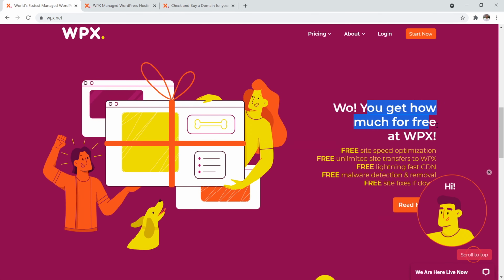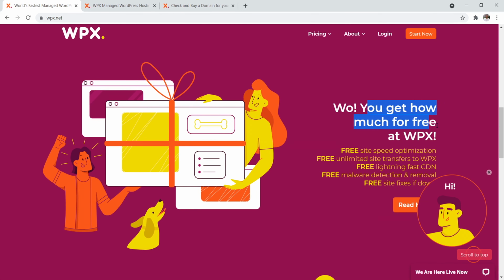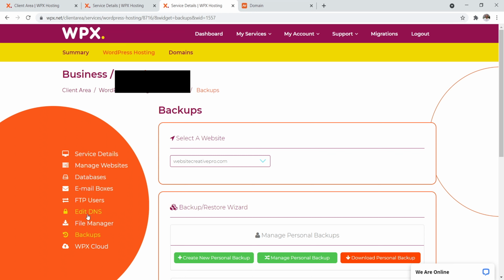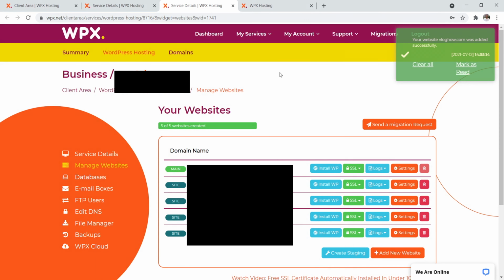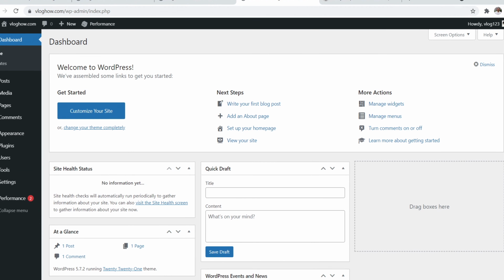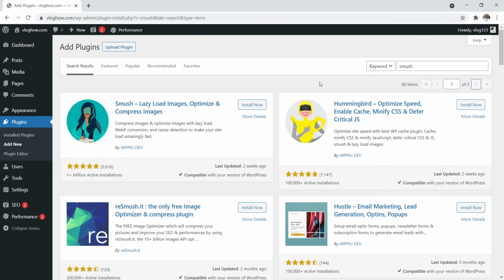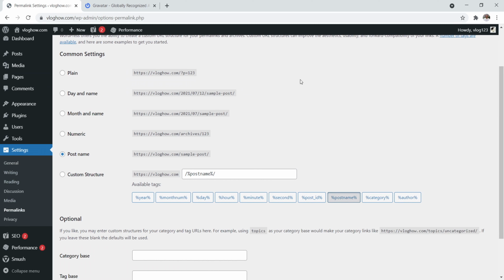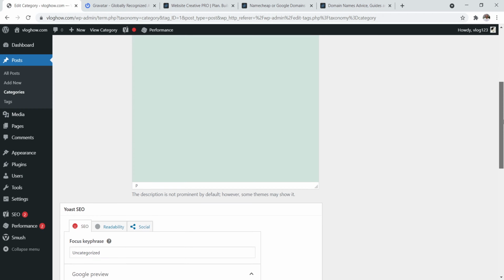Create a website with WPX Hosting - Step 1 to Done!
WPX Hosting is an excellent mid range web host designed for traffic levels of 30K to 200K a month per website. If your blog is growing (congrats!) then consider moving over. WPX

I've used a wide variety of web hosts. Everything from Host Gator, Bluehost, SiteGround, Servint (now defunct), Hostinger and more. Bluehost is awesome for new bloggers and SiteGround is perfect for ecommerce websites while Hostinger is for the budget sensitive.

But what happens once your website starts earning money and you care more about performance that simply getting the best price? WPX Hosting is my preferred "upgrade" web host for anyone who started with Bluehost, Hostinger, Host Gator etc and wants more speed and performance.

🎯 WPX HOSTING - An excellent, dedicated WordPress web host for mid range websites. Check them out

00:00 Intro
01:27 WPX Hosting Overview
06:35 WordPress Installation
11:11 Website Migration
12:44 SSL certificate
14:50 WordPress settings
22:52 Conclusion

I only recommend products and services I actually use. Everything in this video is based on information acquired from years of online web development experience. Please do your own research before making any important decisions.  You and only you are responsible for any and all digital marketing decisions you make.